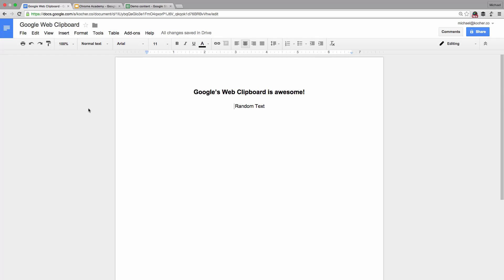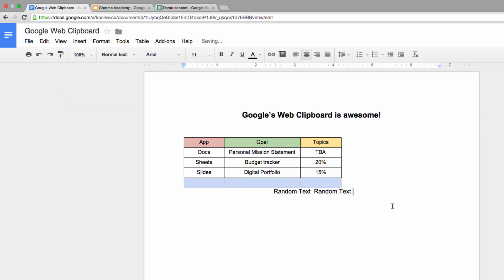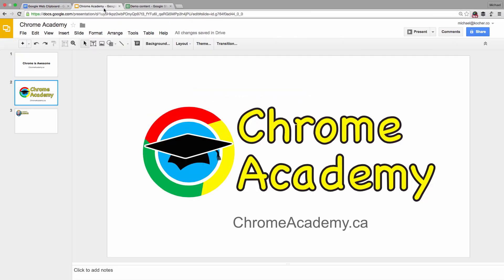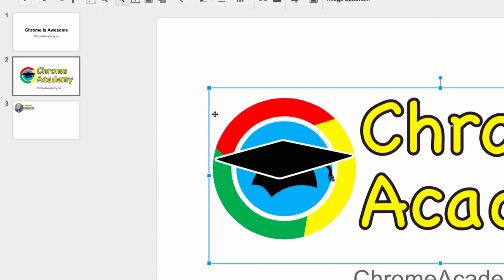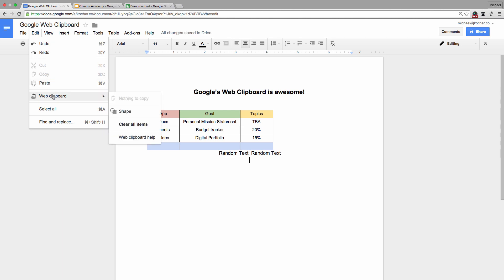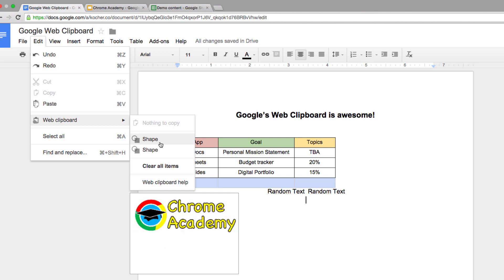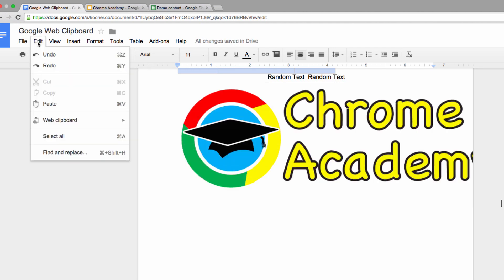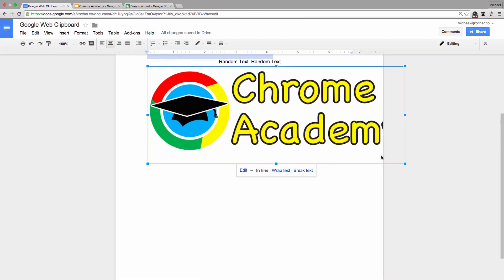The Google Web Clipboard in Google Docs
You’ve probably heard of cut, copy and past on your computer before. What you may not know is that these functions are done through something called the clipboard. Google Apps can use your regular clipboard functions, but there are some things that just don’t work.  For these items, google has a special clipboard, they call their Web Clipboard.

Google’s web clipboard works just like the copy and paste that you’re used to… except it works better for google’s apps. Unlike your traditional clipboard, if you copy a second or third item, everything you’ve copied stays waiting for you until you need it again.

First, let’s look at a regular copy and past action, using a normal clipboard. I have some cells I want to copy into my word processing. I select them all by holding shift and clicking, then I go to the edit menu and select ‘copy’. Now I into my google doc, and select past from the edit menu.

Simple enough! But, if I copy something else into the clipboard, I’d loose my tables.

Compare this to google’s web clipboard. I head over to a presentation I’m making, select an image, and head back to the edit menu. Now instead of clicking ‘copy’, I’ll head down to Web Clipboard and select “Copy to web clipboard”.

Now I’ll go into my google doc to select paste from the web clipboard. See how there are multiple items ready for me? That’s because previously I had another image copied. I simply click on the one I want.

If I’m finished with the items in my web clipboard, I can select “clear all items”.

Spend some time getting to know the differences between regular copy and past and google’s web clipboard version. I’m certain you’ll appreciate the flexibility it offers.